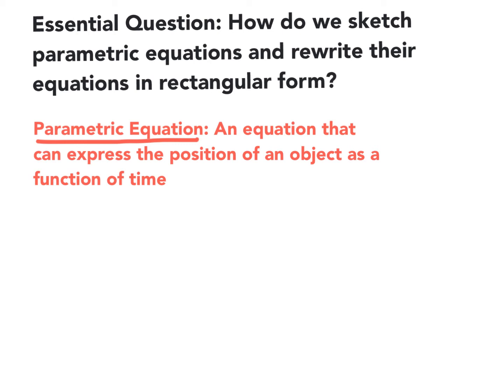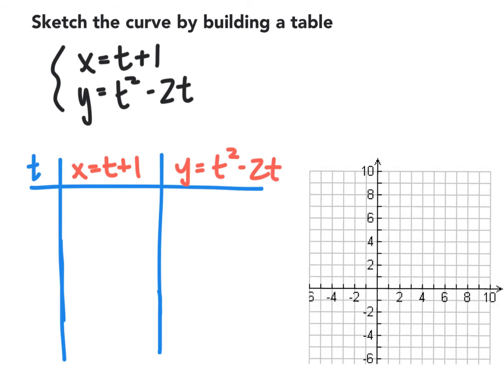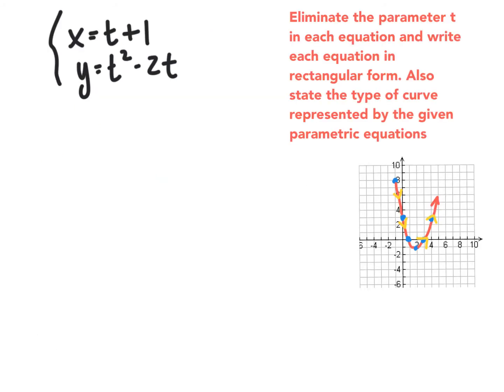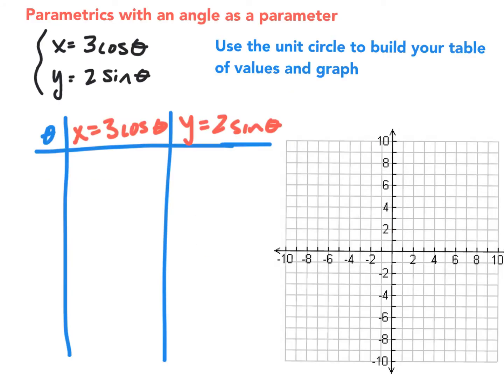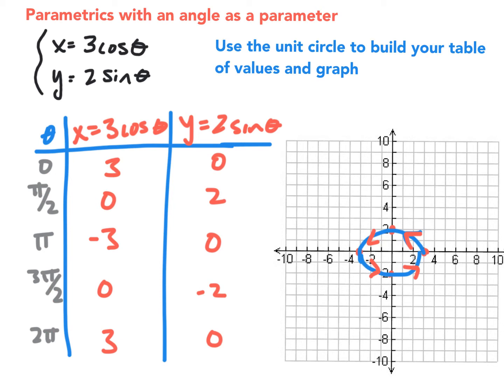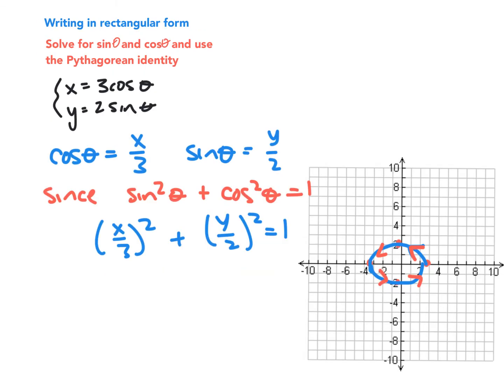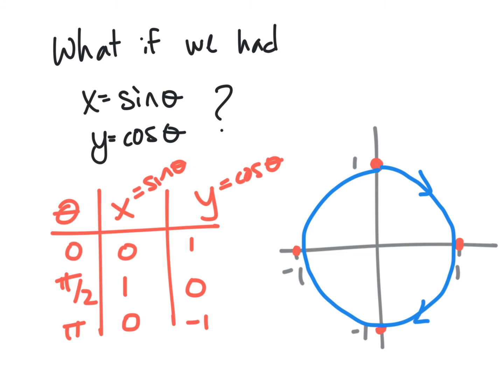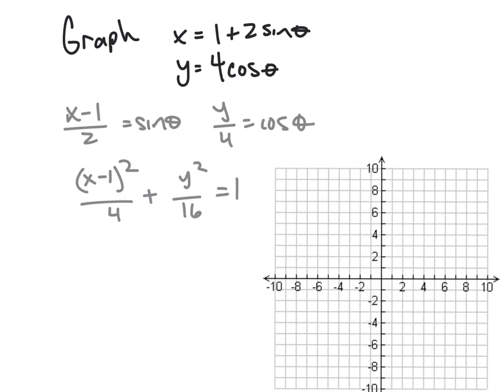7 5 intro to parametric functions notes